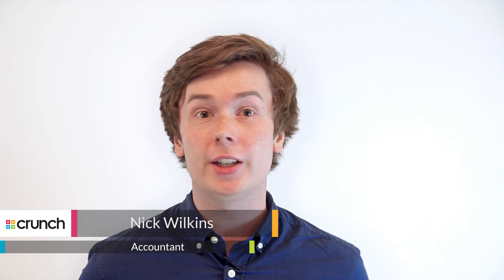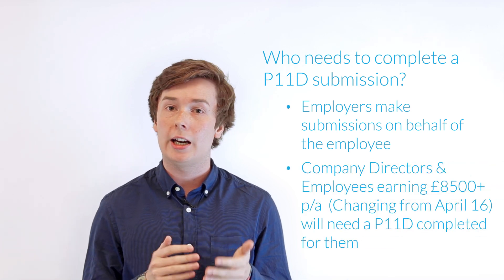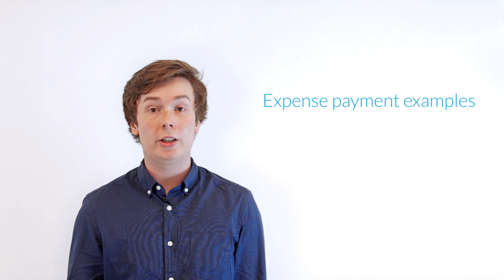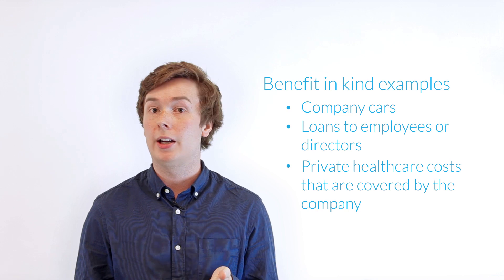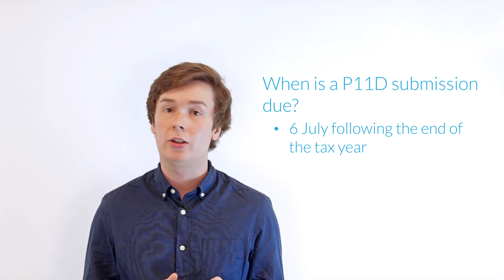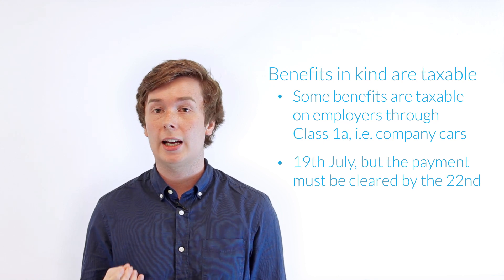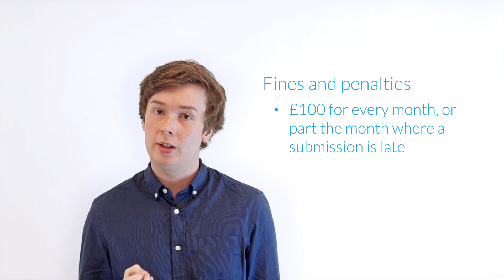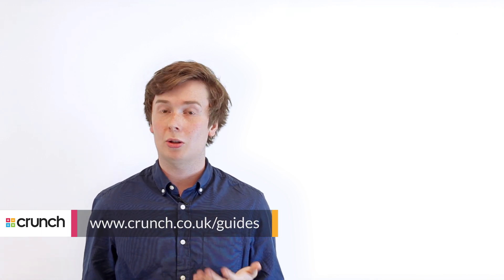What is P11D? | Crunch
Need more info?

In this video, we explain what a P11D form is meant to do, what’s on it, when you need to file it, and what will happen if you don’t!

Crunch provides accountancy software specifically designed for freelancers, contractors and small businesses - with built-in experts to help you manage your business finances.